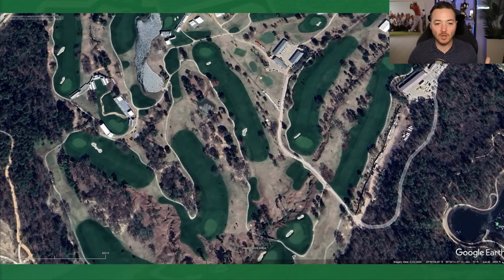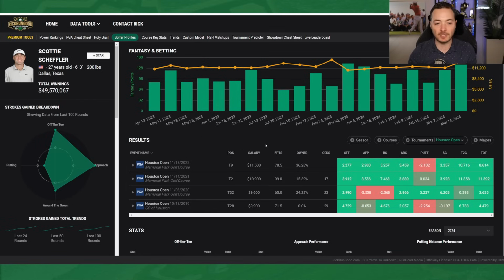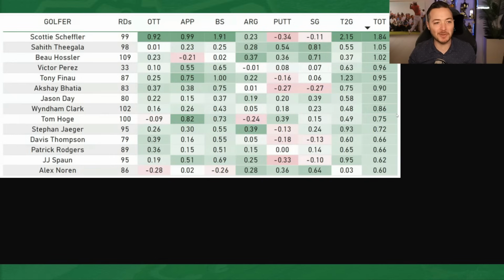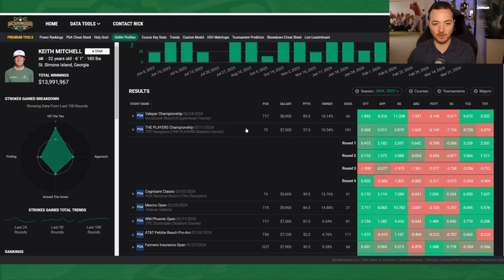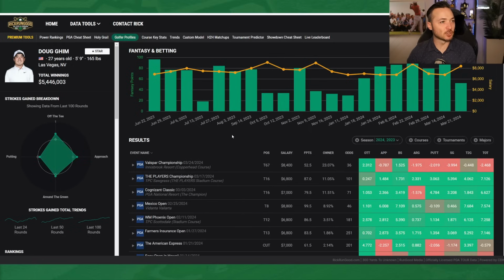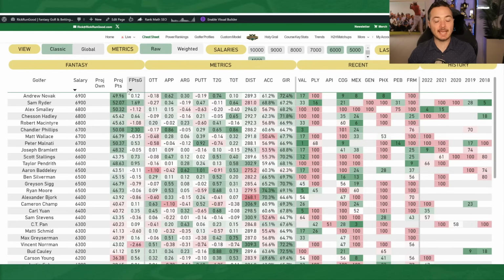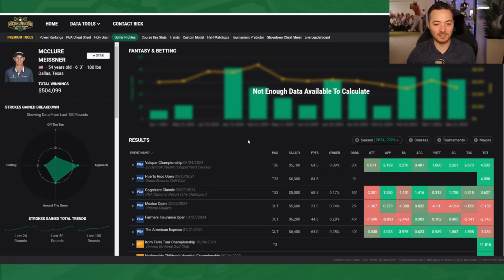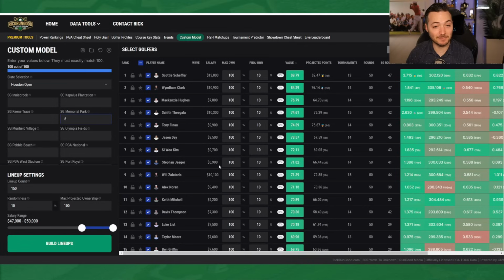Houston Open | Fantasy Golf Preview & Picks, Sleepers, Data - DFS Golf & DraftKings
The TOUR heads to Memorial Park Golf Course in Houston, Texas for the Houston Open. Rick uses data to breakdown the courses, field and much more!

SHOW INDEX
0:00 Intro
0:17 Course Preview
4:26 10K Range
13:23 9K Range
17:43 8K Range
23:42 7K Range
27:11 6K Range
30:15 5K Range
35:55 Custom Model
38:39 Outro